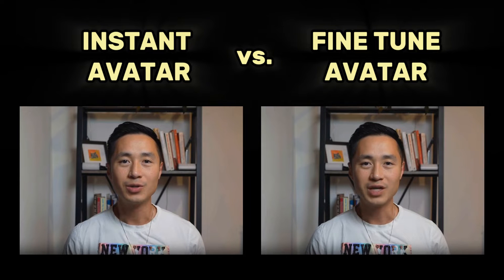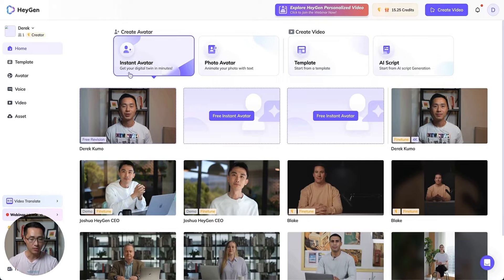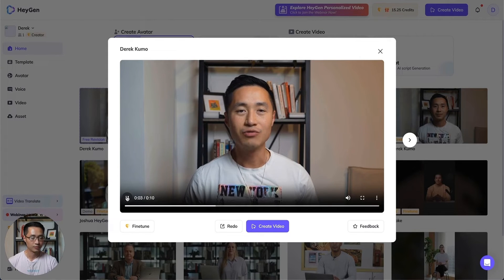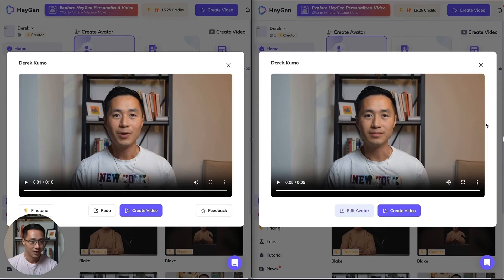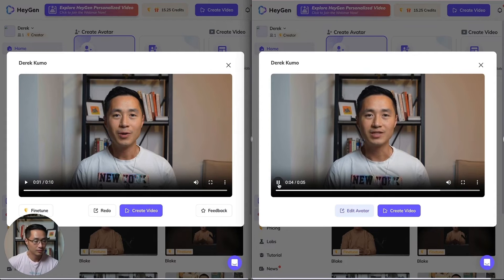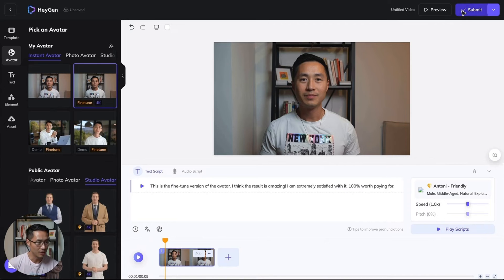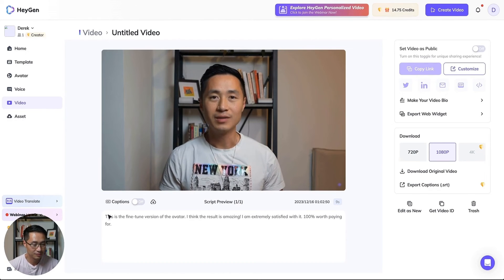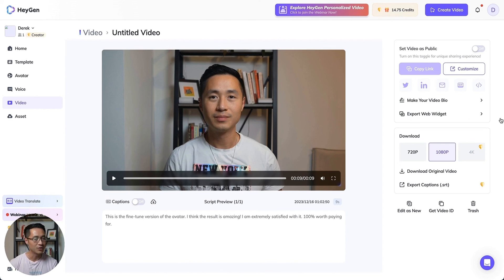Is the Fine Tune Avatar Worth It? A Review of HeyGen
In this video, I'll show you the difference between the instant avatar and the fine tune version of the avatar in Hey Gen.

Is the fine tune avatar in HeyGen worth paying for?

My personal honest answer is yes, the HeyGen's fine tune avatar looks much more realistic.

HeyGen is an AI video generator that uses generative AI to streamline your video creation process.

keywords (ignore): heygen fine tune avatar, heygen,heygen ai,ai avatar,heygen ai tutorial,ai video generator,how to create ai avatar,heygen review,heygen ai avatar,heygen tutorial,ai talking avatar,how to use heygen ai,talking avatar,artificial intelligence,ai tools for video editing,heygen ai review,how to create a talking ai avatar,heygen custom avatar,heygen ai video. hey gen, heygen instant avatar,  heygen review